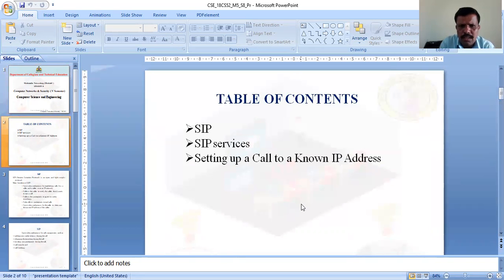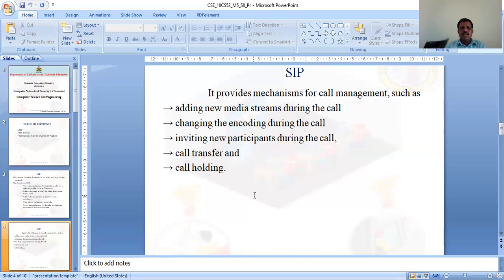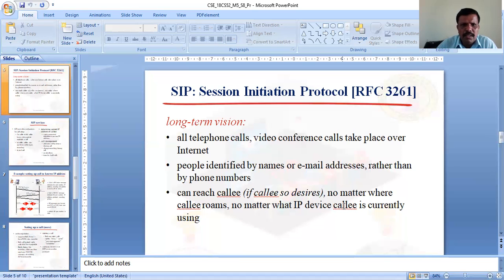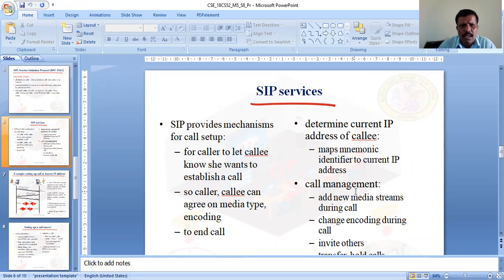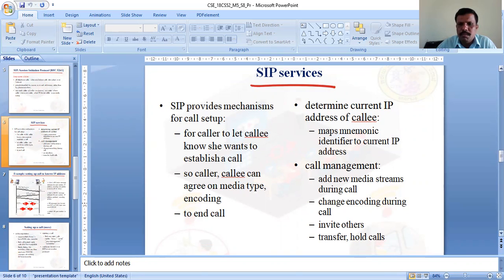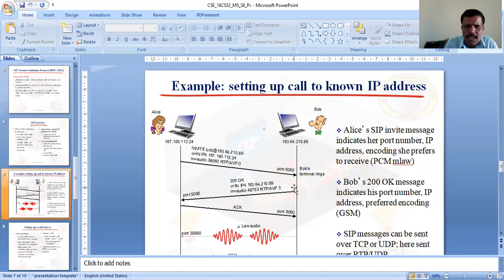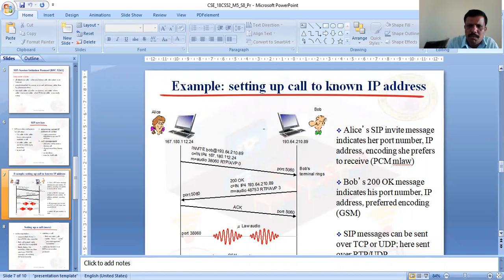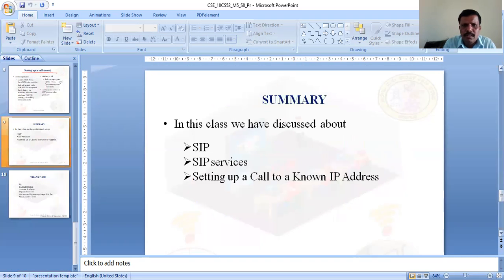18CS52_M5S8_VIDEO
18CS52_M5S8_VIDEO